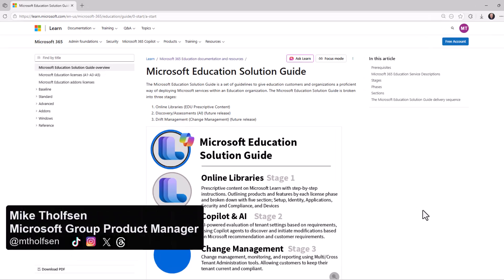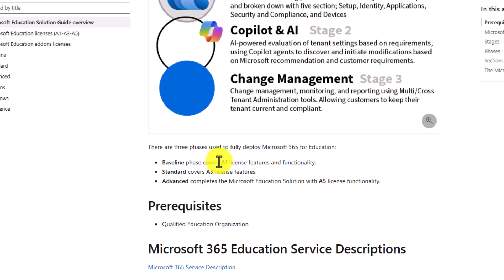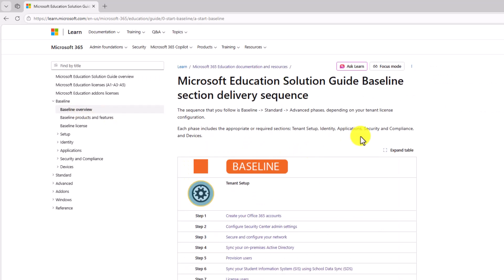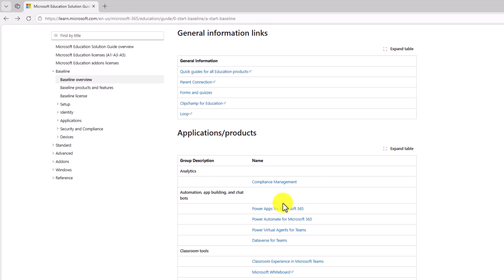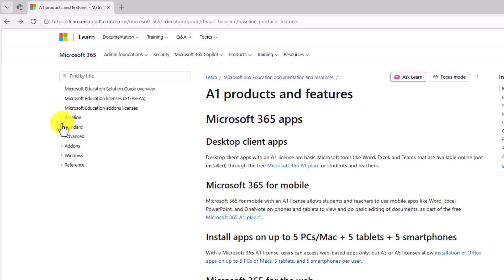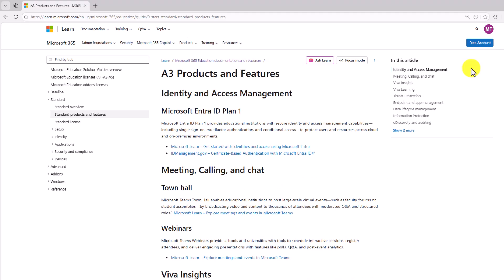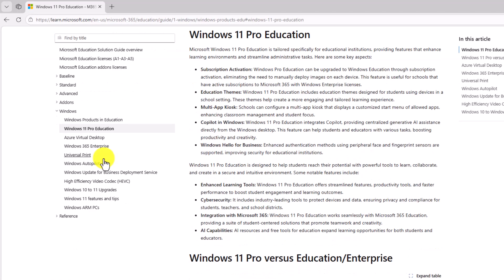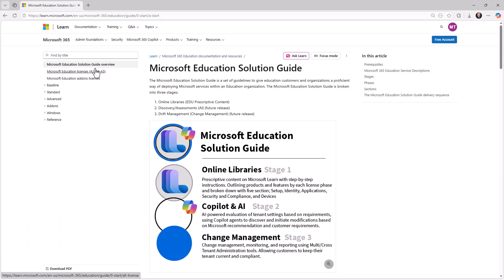How to use the Microsoft Education Solution Guide for your organization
The Microsoft Education Solutions Guide (ESG) is a set of prescriptive guidelines designed specifically for education customers and organizations. Think of it as your step-by-step blueprint for deploying Microsoft services in an education environment. ESG provides IT administrators and education professionals with best practices, step-by-step deployment guidance for K-12 schools, districts, and higher education institutions, best practices for tenant configuration based on your license level, recommended settings and security configurations, proven configurations, partner connections, and expert recommendations – all tailored to meet the unique needs of schools, colleges, and universities.

The guide is structured around three strategic stages: Deployment Guides, Discovery and Assessments powered by AI – coming soon, and Drift Management for ongoing change monitoring – also coming soon. Today, we'll focus on the deployment guides that are available right now.

1. Tenant Setup – Configure your base tenant, including sign-up, network settings, global administrators, and core services.

2. Identity – Establish your identity architecture with on-premises sync, School Data Sync, and student information system integration.

3. Applications – Configure Microsoft Teams, OneDrive, SharePoint, Exchange Online, and other education-focused apps.

4. Security and Compliance – Define and implement security configurations appropriate for your license level, from malware protection to advanced threat detection.

5. Devices – Manage both mobile devices and applications through Intune for Education, covering both managed and unmanaged scenarios.